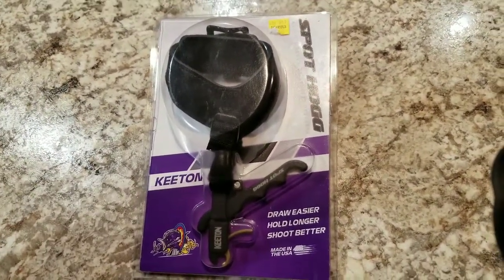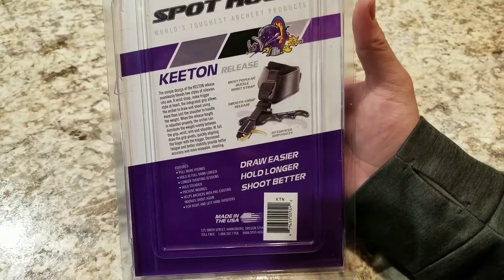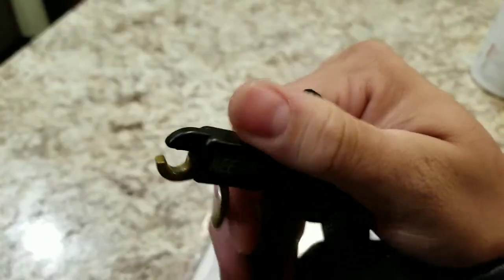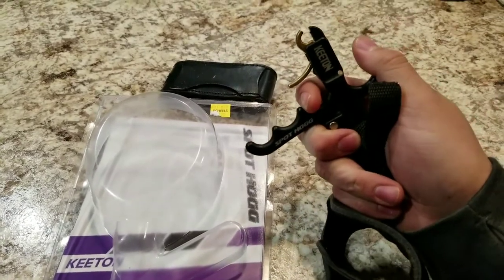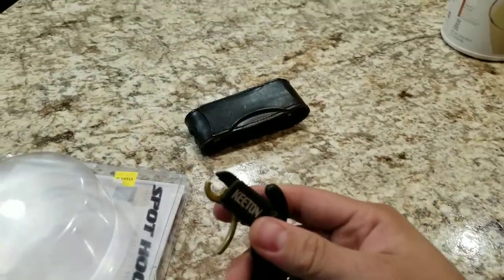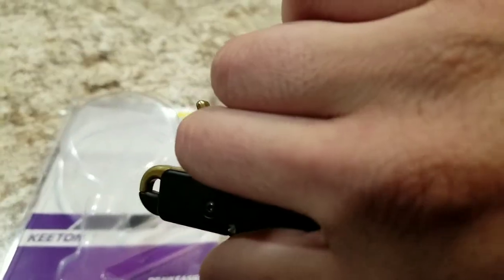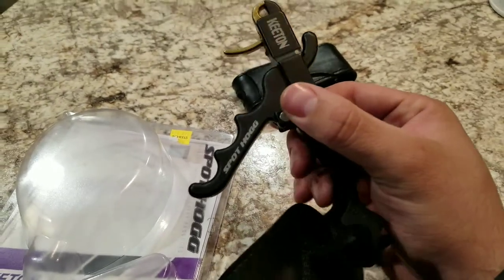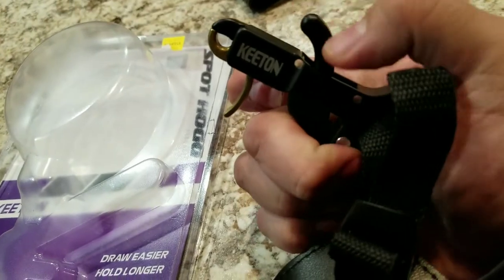Spot Hogg Keeton Review